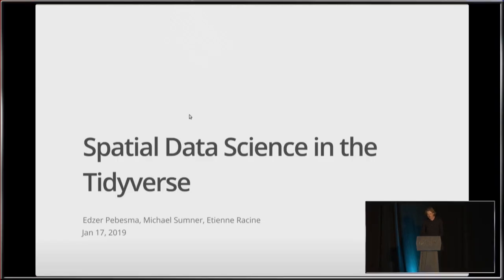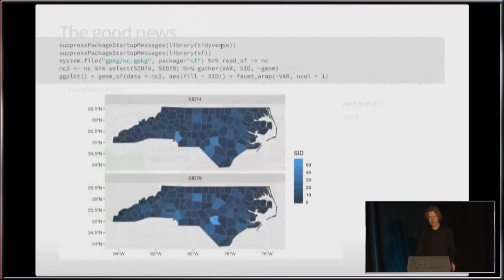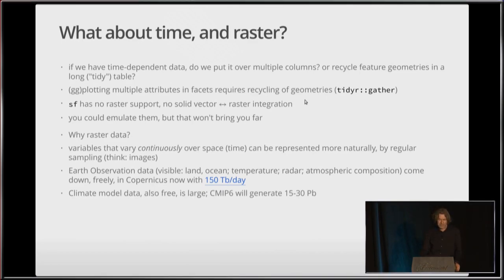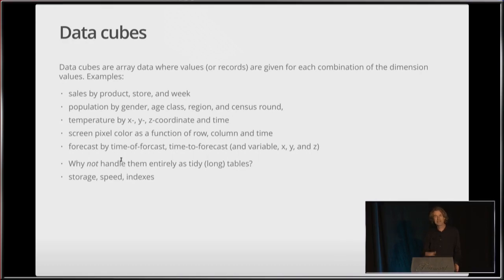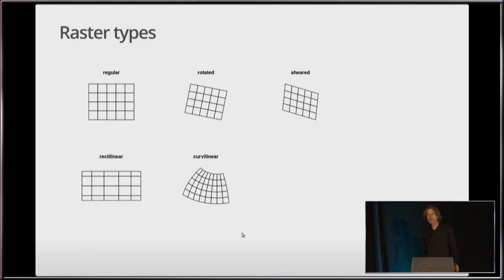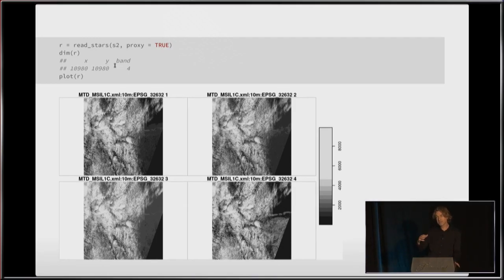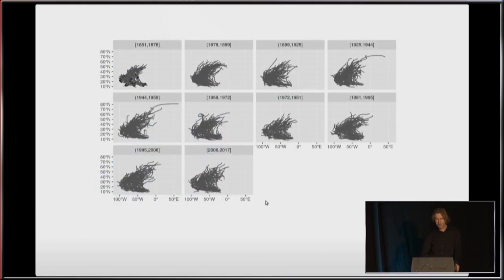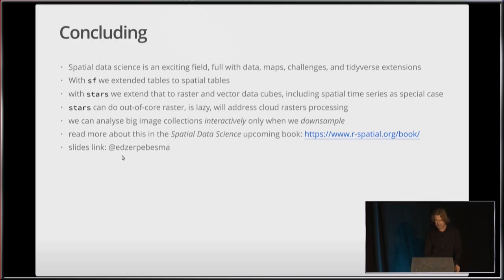Edzer Pebesma | Spatial data science in the Tidyverse | RStudio (2019)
Package sf (simple feature) and ggplot2::geom_sf have caused a fast uptake of tidy spatial data analysis by data scientists. Important spatial data science challenges are not handled by them, including raster and vector data cubes (e.g. socio-economic time series, satellite imagery, weather forecast or climate predictions data), and out-of-memory datasets. Powerful methods to analyse such datasets have been developed in packages stars (spatiotemporal tidy arrays) and tidync (tidy analysis of NetCDF files). This talk discusses how the simple feature and tidy data frameworks are extended to handle these challenging data types, and shows how R can be used for out-of-memory spatial and spatiotemporal datasets using tidy concepts.

Edzer Pebesma
I lead the spatio-temporal modelling laboratory at the institute for geoinformatics. I hold a PhD in geosciences, and am interested in spatial statistics, environmental modelling, geoinformatics and GI Science, semantic technology for spatial analysis, optimizing environmental monitoring, but also in e-Science and reproducible research. I am an ordinary member of the R foundation. I am one of the authors of Applied Spatial Data Analysis with R (second edition), am Co-Editor-in-Chief for the Journal of Statistical Software, and associate editor for Spatial Statistics. I believe that research is useful in particular when it helps solving real-world problems.